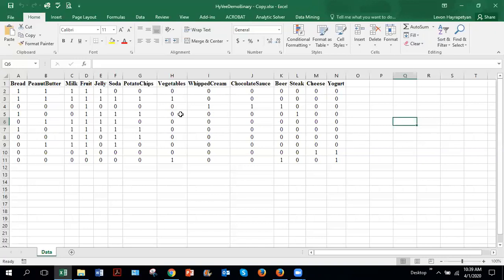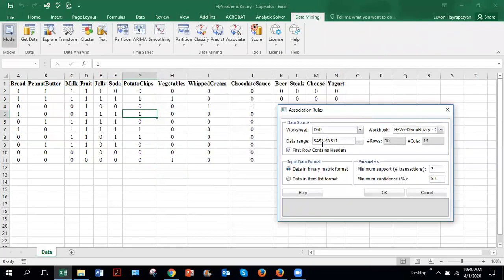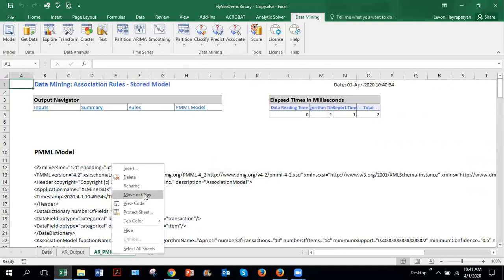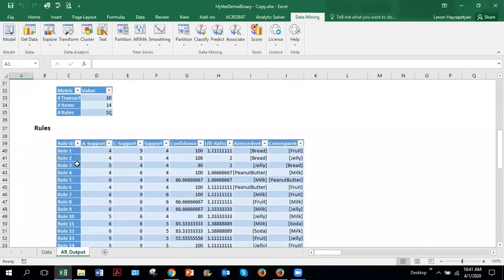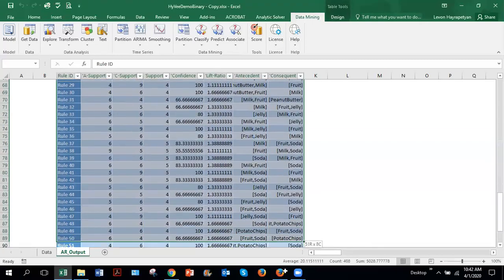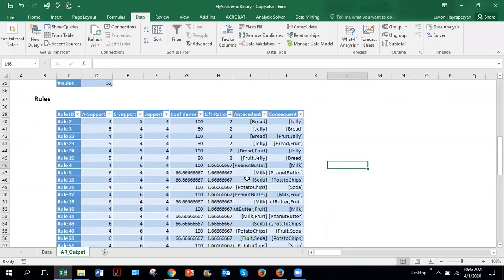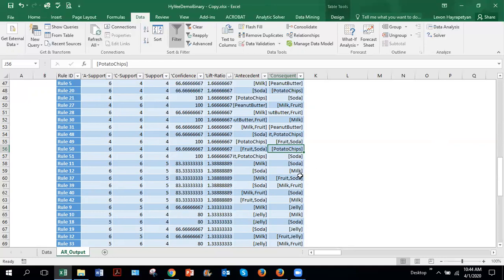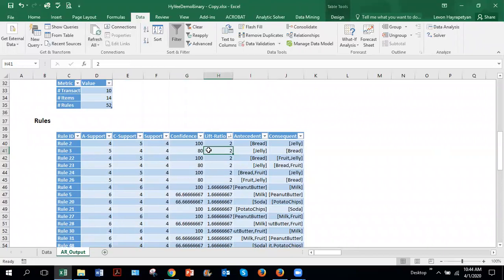BUSA 6315: Association Rules